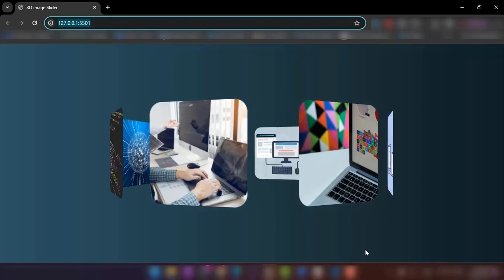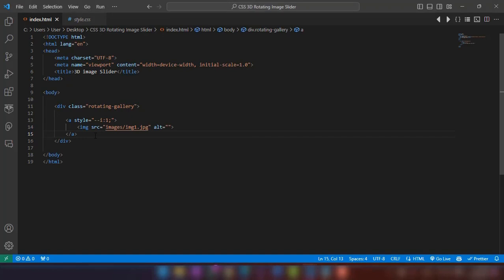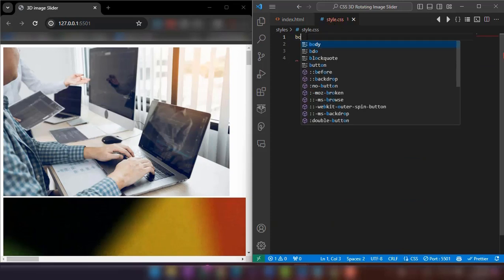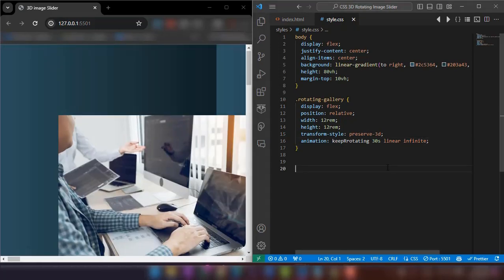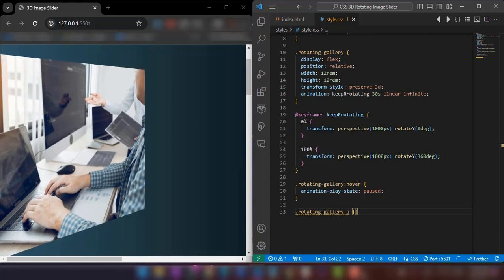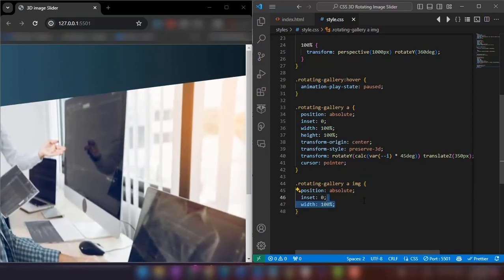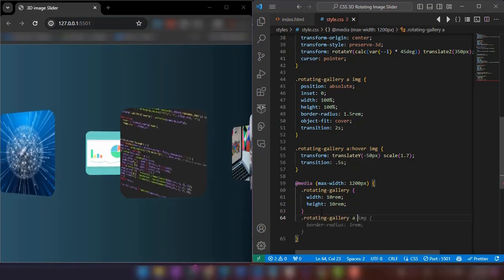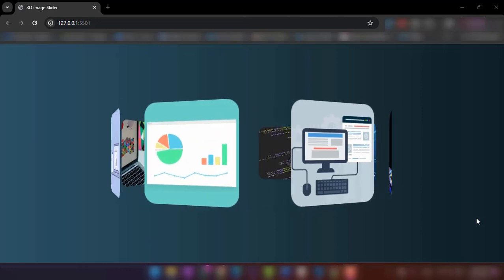Pure CSS/HTML 3D Rotating Image Slider | STEP BY STEP TUTORIAL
In this video, we’ll go through building a CSS/HTML Rotating slider. It will also pause the Rotation when we mouse over it.